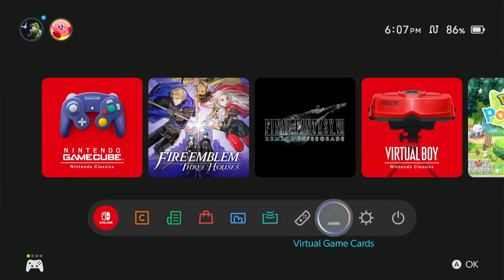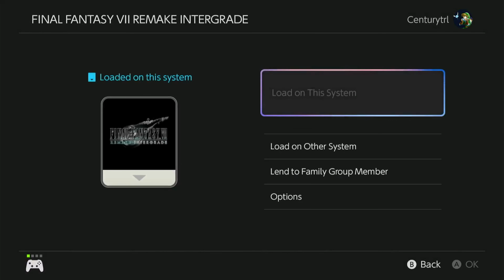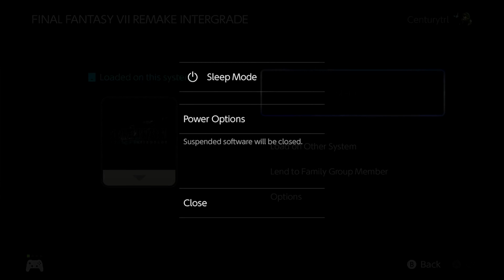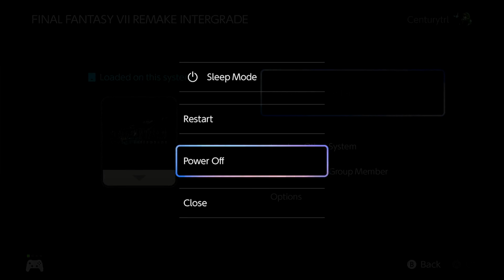Nintendo Switch 2 Error Code 2002-4683 Fix - Full Guide